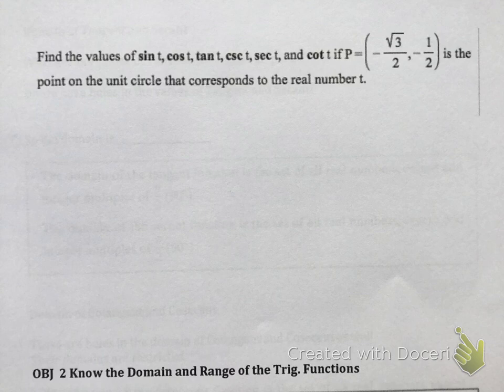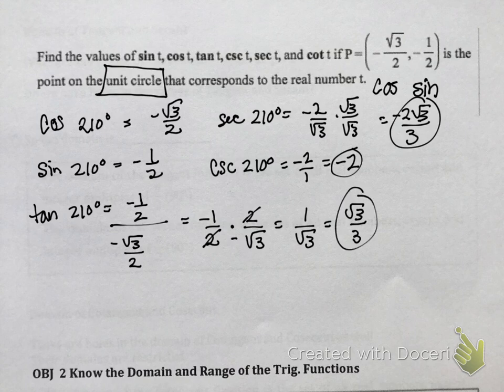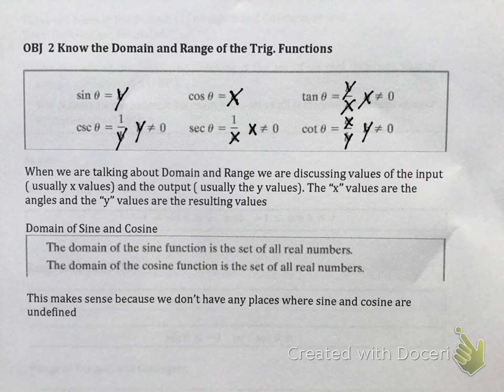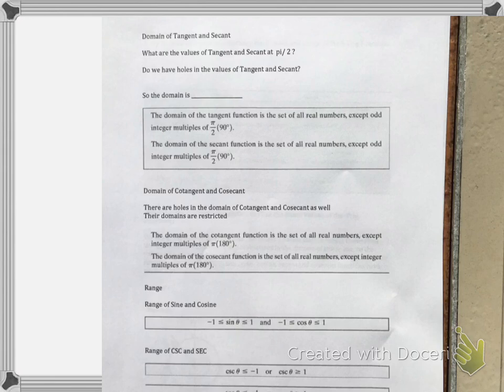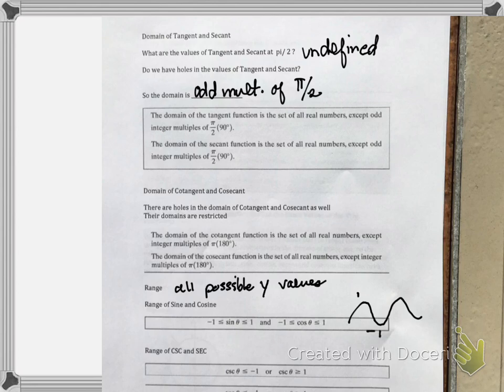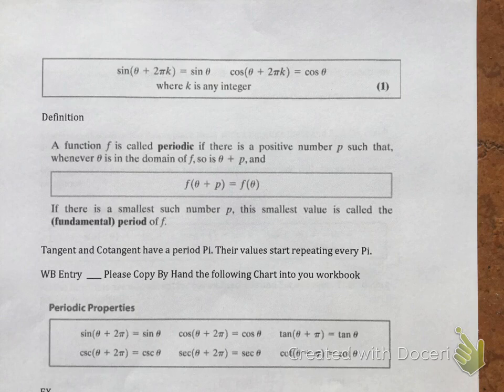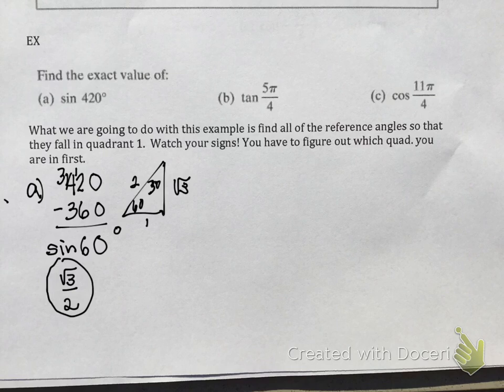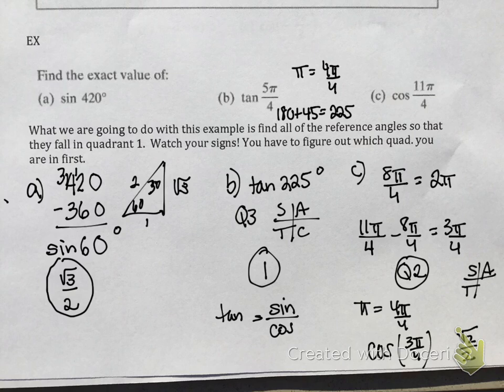MAC 1114 7.5 part 2